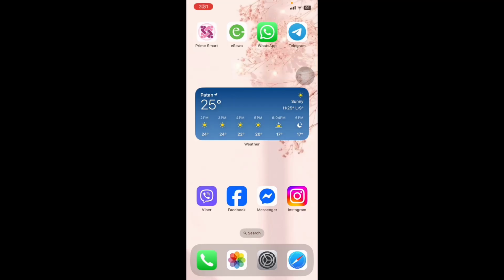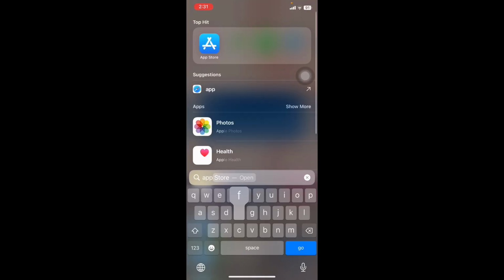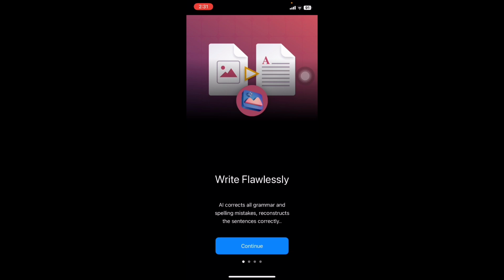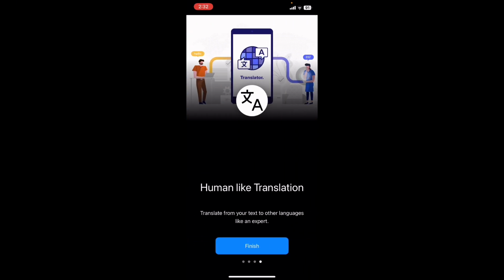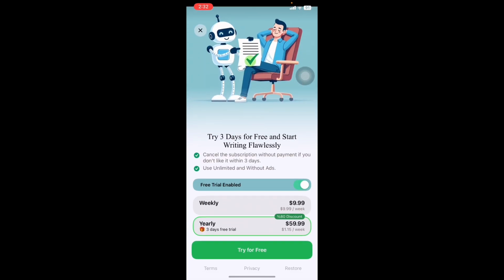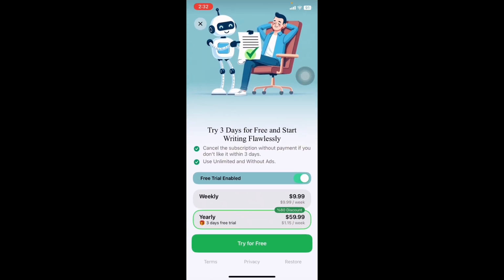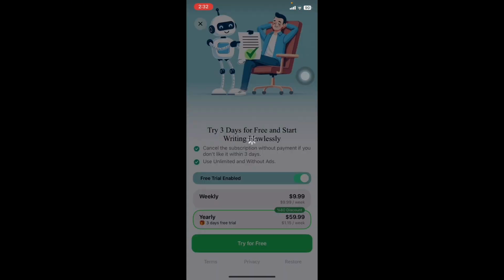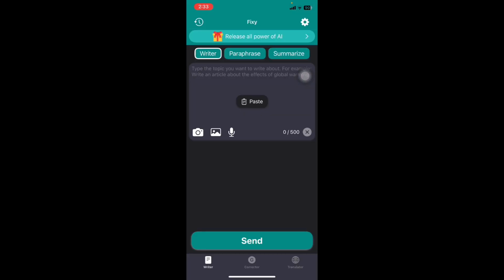How to Login Fixy AI Account 2025?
Want to log in to the Fixy AI app? This step-by-step tutorial will guide you through the login process, so you can access all the powerful AI features of Fixy AI. Follow along and get started with Fixy AI today!